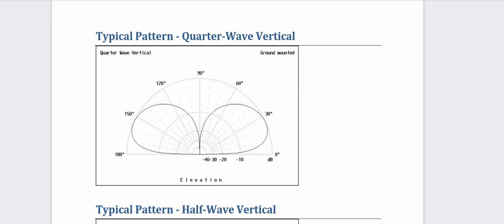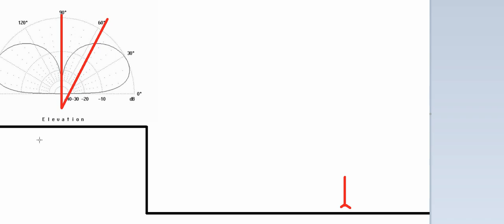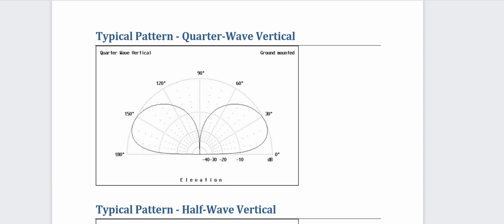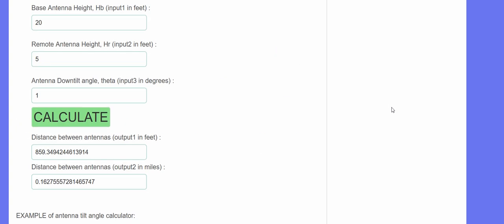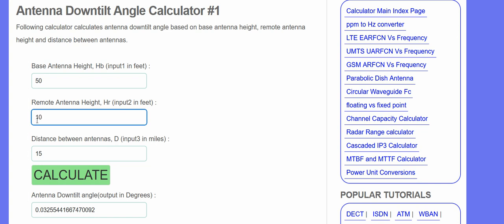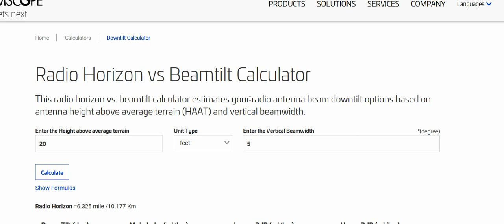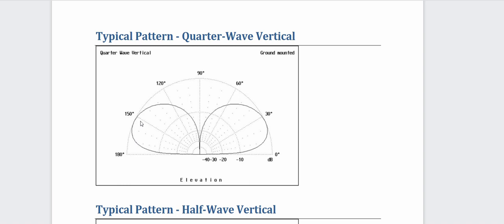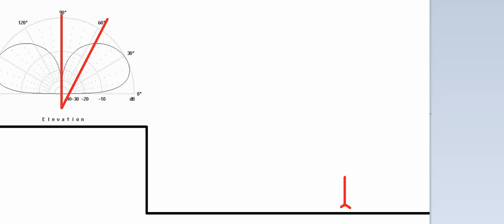🔺 TILT/ANGLE your GMRS two way radio antenna may help with your range!! 🔺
in this video, I talk about on how tilting/angling your GMRS two -way radio antenna may help with your range! NOTE: antenna height DOES change antenna Radiation Patterns!